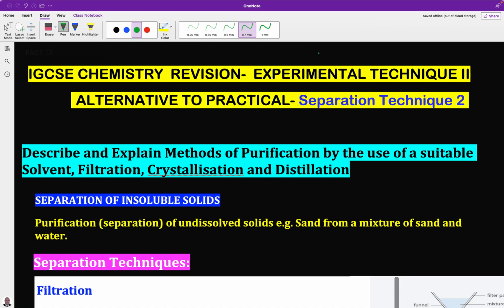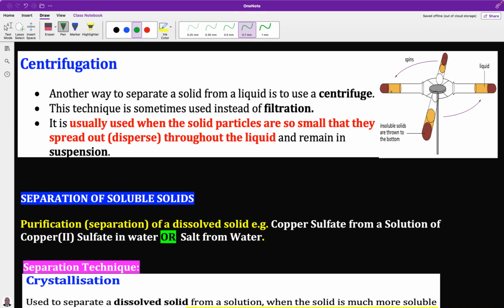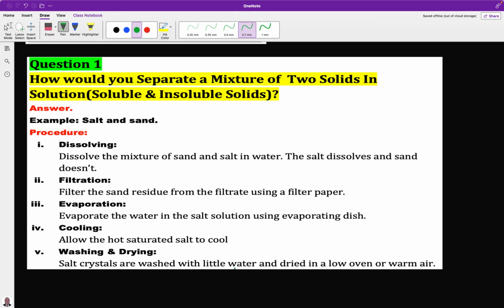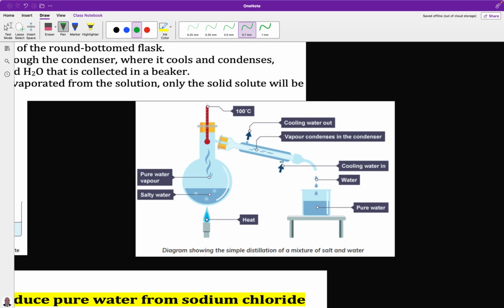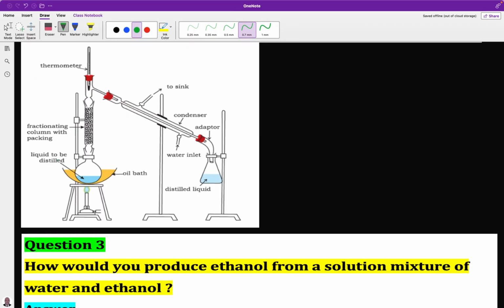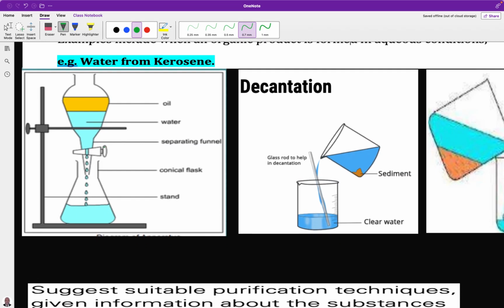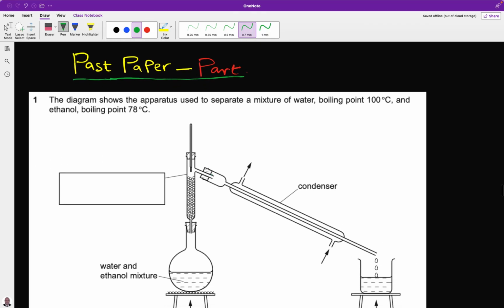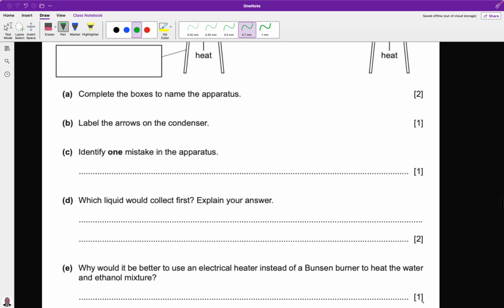CAMEROON GCE O/L CHEMISTRY PRACTICAL - REVISION: PURIFICATION METHODS AND SEPARATION TECHNIQUES.